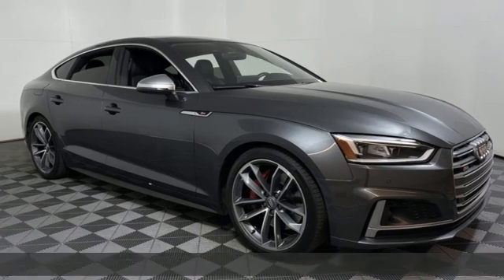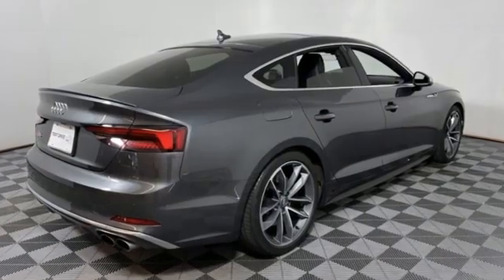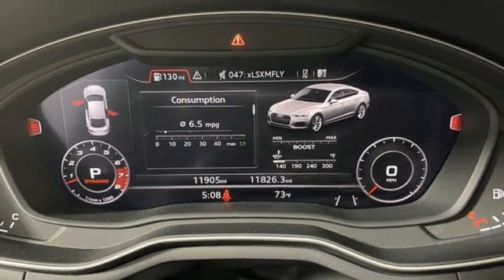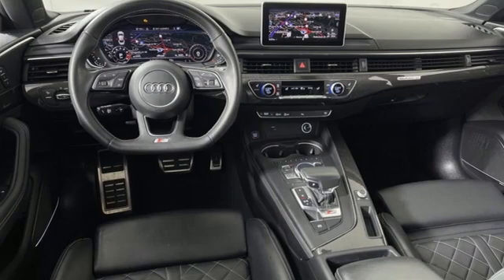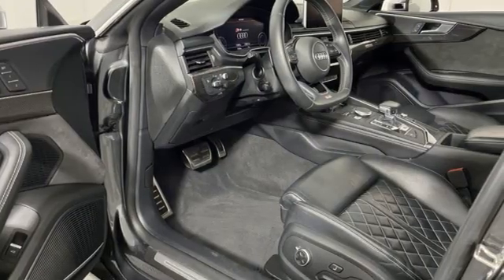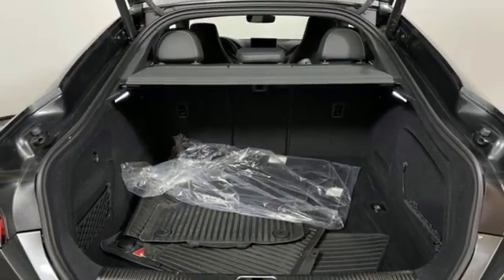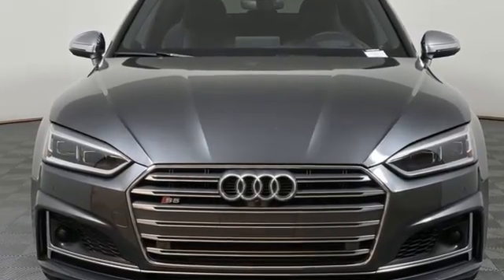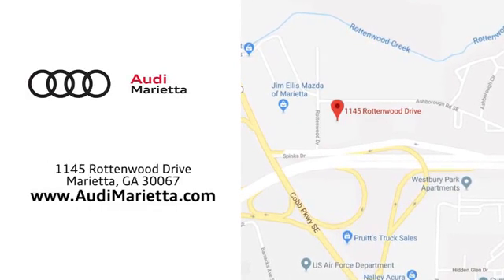Used 2018 Audi S5 Marietta Atlanta, GA U52903A - SOLD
Year: 2018
Make: Audi
Model: S5
Trim: 3.0T Prestige
Engine: 3.0L TFSI
Transmission: 8-Speed Automatic with Tiptronic
Color: Gray
Interior: Black
Mileage: 11908
Stock #: U52903A
VIN: WAUC4CF54JA103971
S SPORT PKG! DRIVER ASSIST PKG! PRESTIGE PKG! AUDI FACTORY CERTIFIED! 2018 Audi S5 3.0T Prestige 3.0L TFSI Daytona Gray 4D Hatchback *AUDI MMI NAVIGATION PLUS, *19" WHEELS, *APPLE CAR PLAY/ ANDROID AUTO COMPATIBLE, *AUDI SIDE ASSIST, *AUDI VIRTUAL COCKPIT, *BANG & OLUFSEN SOUND SYSTEM, *FULL LEATHER SEATS, *FULL LED HEADLIGHTS, *HEATED FRONT SEATS, *PARKING SYSTEM PLUS, *POWER SUNROOF, *POWER TAILGATE, *PRESTIGE PACKAGE, *REAR VIEW CAMERA, *BLUETOOTH, *DRIVER ASSIST PKG, *S SPORT PKG. Recent Arrival! CARFAX One-Owner.brbrAudi Certified pre-owned Details:brbr * 300+ Point Inspectionbr * Includes 24/7 Roadside Assistance emergency towing, collision, jump start, flat tire change, emergency fuel service, lock-out service, extrication service, Audi assist, CARFAX Vehicle History Report and SiriusXM satellite radio complimentary 90 day subscription. If Audi New Vehicle Limited Warranty (NVLW) coverage remains at time of CPO purchase, CPO Limited Warranty Coverage commences upon expiration of NVLW and continues until 5 years from vehicle's original in-service date with no mileage limitation. If NVLW coverage has expired at time of CPO purchase, CPO Limited Warranty coverage commences at time of purchase and continues for 12 months with no mileage limitation. Limited warranty is transferable between private parties.br * Warranty Deductible: $0br * Limited Warranty: 12 Month/Unlimited Mile beginning after new car warranty expires or from certified purchase datebrbrquattro Awards:br * 2018 KBB.com 10 Most Awarded Brands 21/30 City/Highway MPGbrbr2019 Audi Dealerrater Dealer of the Year. Additional incentives and offers may apply. Family owned and operated for over 40 years.

Address:
1715 Cobb Parkway South